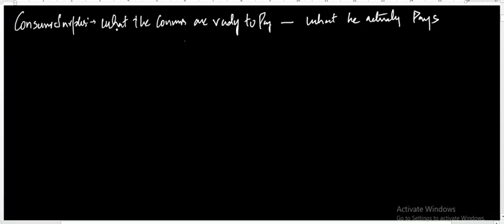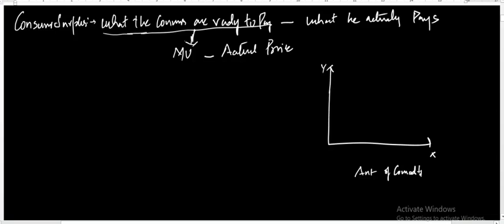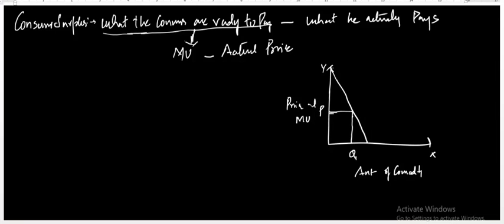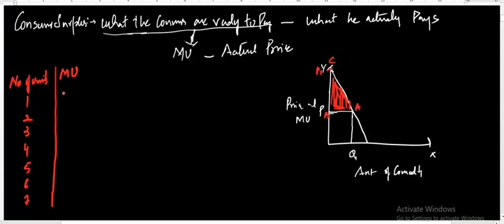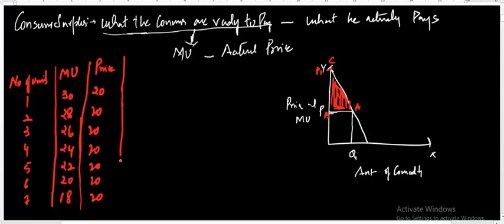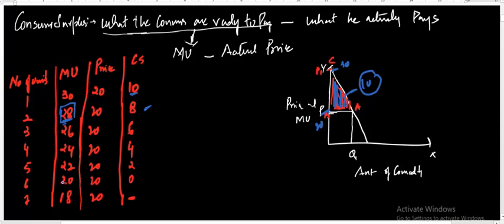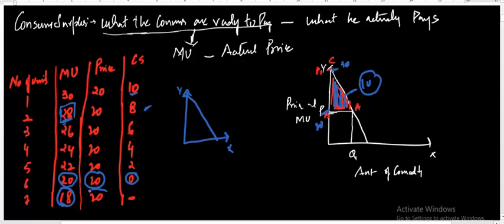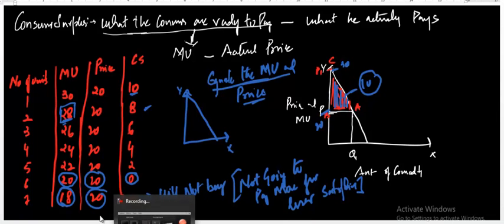Microeconomics Lecture 19-Consumer surplus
This video presentation explains the concept of consumer surplus